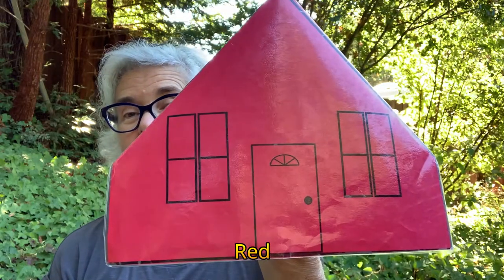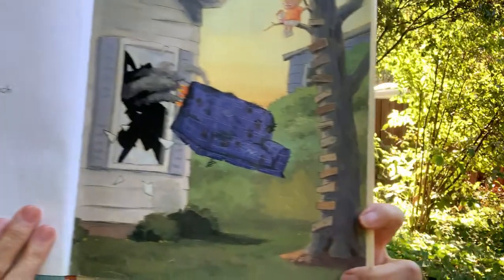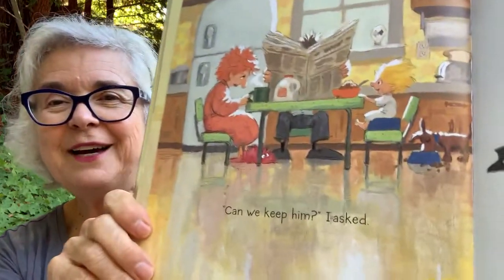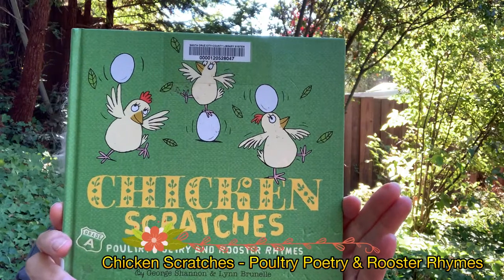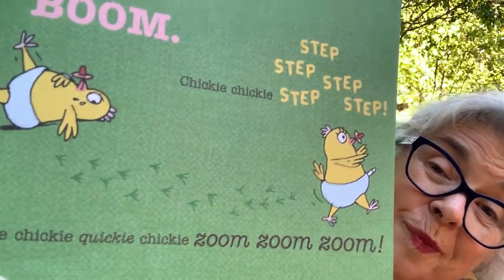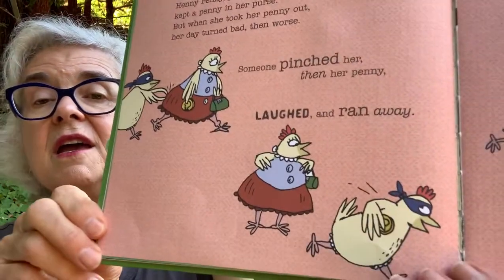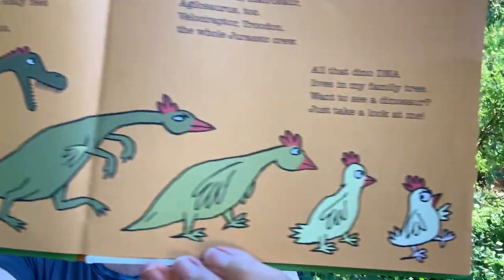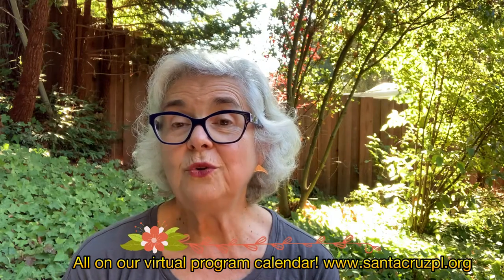Preschool Storytime with Librarian Jeanne October 22, 2020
Join us every Thursday at 10am for great stories aligned with Common Core Standards to help kids get ready to read.

This Thursday Jeanne reads He Came With the Couch by David Slonim, and Chicken Scratches - Poultry Poetry & Rooster Rhymes by George Shannon and Lynn Brunelle, illustrated by Scott Menchin, both Published by Chronicle Books.
Common core Standards - Enjoying Books